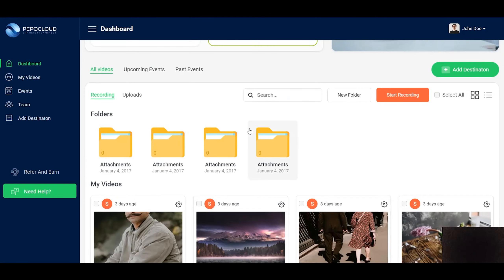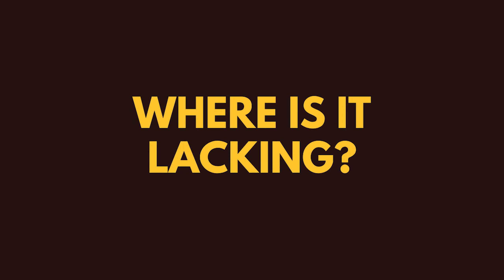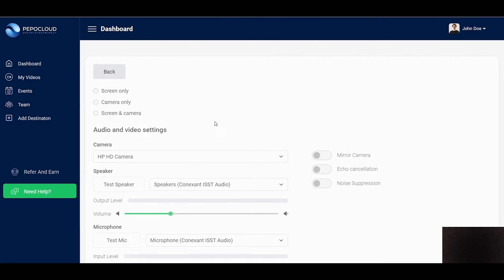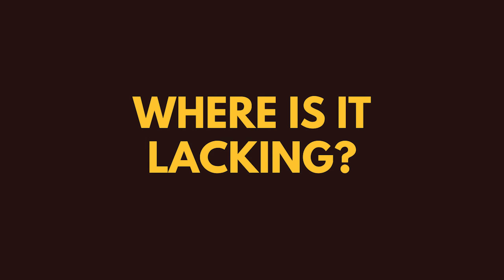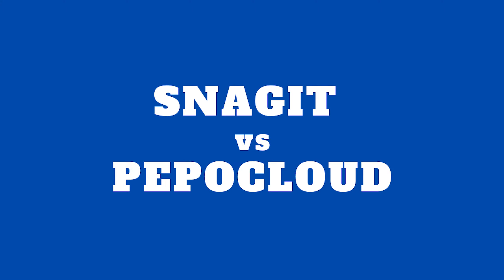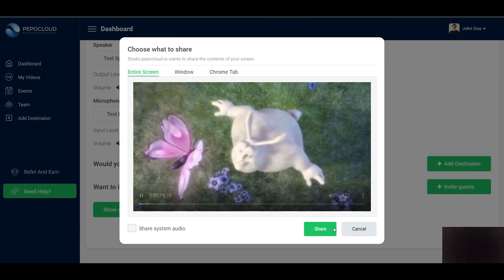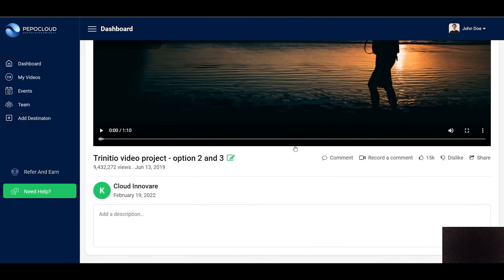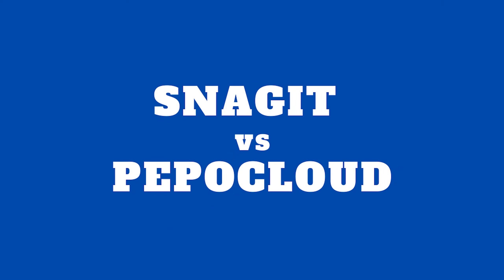Is Snagit the ideal solution for your business | Snagit Review & Comparison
If you have been recording your screens and searching the web for great software that's respected by people from all walks of life, you must have heard of Snagit. It's truly one of the most sensational screen recording and screen capturing tools that exist today. But, the real question is, "Is it the right choice for a business user who needs a lot of sharing and collaborations tool with their screen recording tool?"

In this Snagit review video, I will answer all your questions and help you make an informed buying decision. At the end of this video, you will be able to decide if Snagit is the right choice for your business or not.

🎯Timecodes:
00:00 - Introduction
00:20 - What exactly is Snagit?
01:08 - Who is the target customer?
02:40 - Where does Snagit Lack?
03:53 - Snagit Editor.
05:11 - Snagit Vs PepoCloud
06:11 - Performance and Screenshot Quality
07:10 - Final Verdict